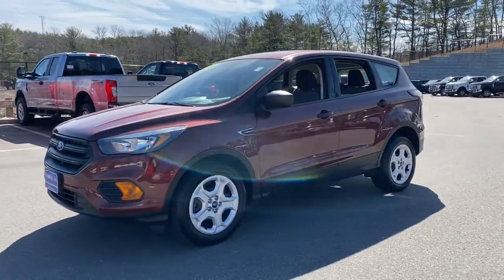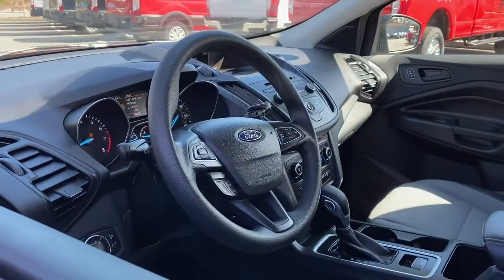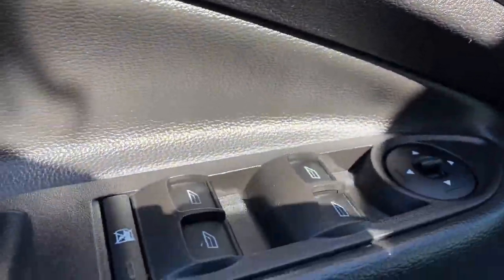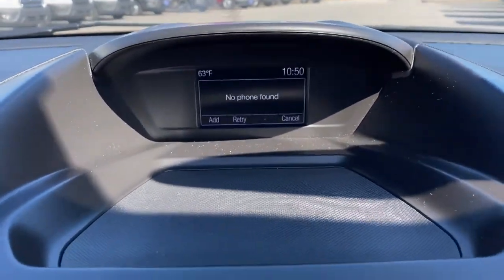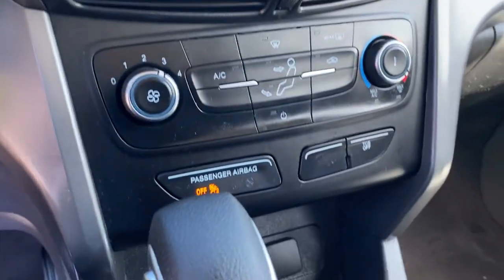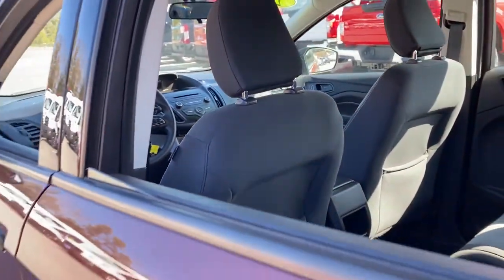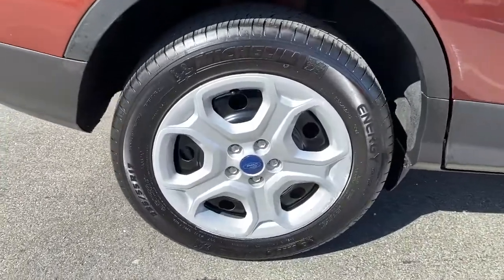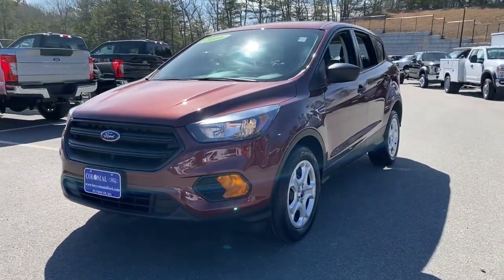2018 Ford Escape Plymouth, Cape Cod, Raynham, Hanover, Braintree, MA N8835A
Cinnamon Glaze Metallic Used 2018 Ford Escape available in Plymouth, Massachusetts at Colonial Ford of Plymouth. Servicing the Plymouth, Cape Cod, Raynham, Hanover, Braintree, MA area.
2018 Ford Escape S Front Wheel Drive 2.5L - Stock#: N8835A - VIN#: 1FMCU0F70JUB78244

: Highlights of this 2018 Ford Escape include: Serviced here Non-Smoker vehicle JUST REPRICED FROM $16985 EPA 29 MPG Hwy/21 MPG City! CARFAX 1-Owner Excellent Condition ONLY 27350 Miles! CD Player Onboard Communications System Smart Device Integration CHARCOAL BLACK CLOTH FRONT BUCKET SE. Back-Up Camera iPod/MP3 Input. WHY BUY FROM US: We have a strong and committed sales staff with many years of experience satisfying our customers needs. OPTION PACKAGES: CLOTH FRONT BUCKET SEATS 6-way manual driver (fore/aft up/down recline) and 4-way manual front passenger (fore/aft w/manual recline). SERVICE WORK COMPLETED: Service Work completed on this Ford Escape includes: Complete Multi-Point Inspection Oil & Filter Change by a Factory Trained Technician Battery Voltage Test Tires Inspected Brake Inspection Emissions System Check Professional Detailed Inside and Out Function Test all Lights Check the Complete Exhaust System Cooling System Inspection Transmission Fluid Inspection Differential Fluid Inspection Function Test all Options & Accessories. EXPERTS ARE SAYING: Edmunds.com explains Brake performance is solid and consistent. The Escape is very stable even during our panic-simulation stop tests. In everyday driving the brakes offer linear response and feel.. Pricing analysis performed on 3/4/2021. Fuel economy calculations based on original manufacturer data for trim engine configuration.